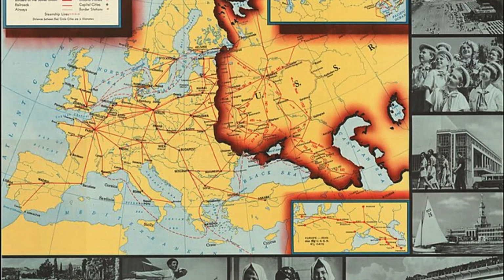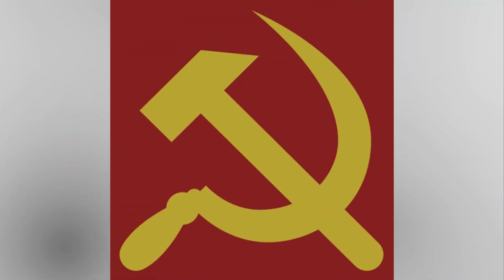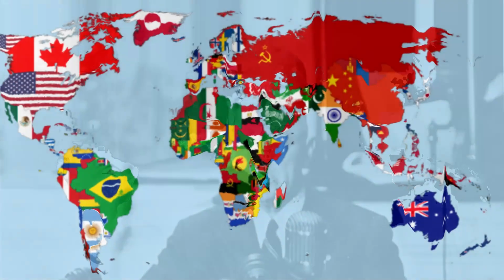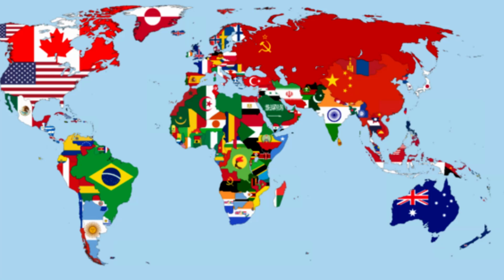The Cold War: Origins and Consequences | A Complete Overview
The Cold War was a period of geopolitical tension between the United States and the Soviet Union, lasting from the end of World War II until the early 1990s. This video will explore the origins of the Cold War, including the ideological and political differences between the two superpowers, the competition for global influence, and the role of nuclear weapons. We will also examine the consequences of the Cold War, including the arms race, proxy wars, and the impact on global politics and culture.

Introduction:

The Cold War was a political and ideological battle between the United States and the Soviet Union that lasted for nearly five decades. It had far-reaching consequences that shaped the course of history. In this video, we will provide a comprehensive overview of this era, including its origins, key events, and lasting impacts.

Video Content:

We begin by discussing the origins of the Cold War, including the Potsdam Conferences, the Truman Doctrine, and the Marshall Plan. We then examine the major events of the Cold War, such as the Cuban Missile Crisis, the Korean War, and the Vietnam War. We also explore the arms race, nuclear deterrence, and the space race.

Finally, we analyze the lasting impacts of the Cold War on the world. We discuss how the conflict influenced geopolitics, economics, and international relations.

Cold War, Origins, Consequences, United States, Soviet Union, Yalta Conference, Potsdam Conference, Truman Doctrine, Marshall Plan, Cuban Missile Crisis, Korean War, Vietnam War, Arms Race, Nuclear Deterrence, Space Race, Geopolitics, International Relations